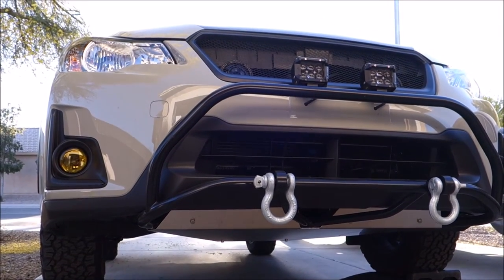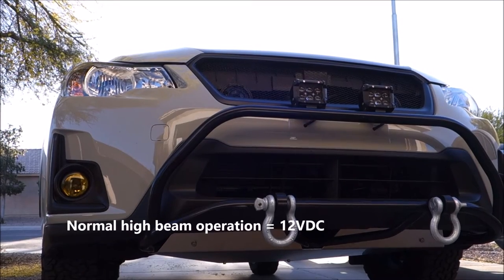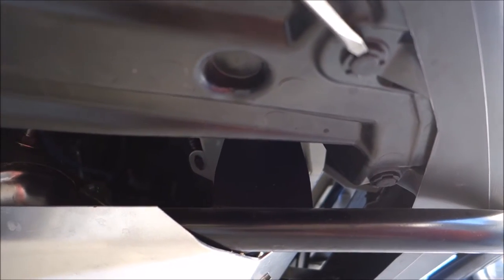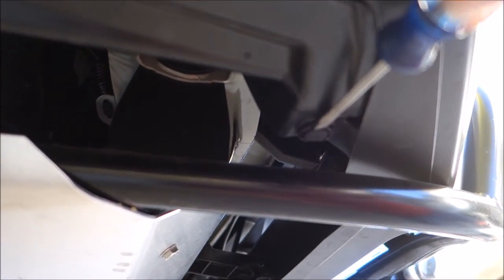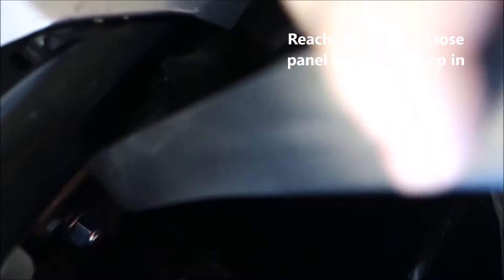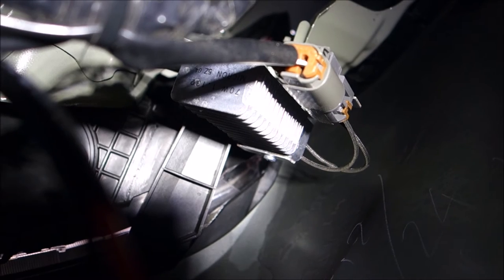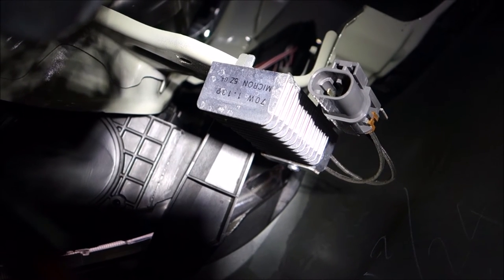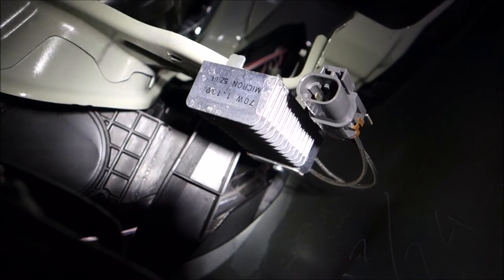Subaru Crosstrek DRL Disable (daytime running lights) Procedure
Explanation of how to disable the DRLs on your Crosstrek (all years) if you don't like the yellowish look of them. Very simple procedure takes 10 min, easily reversed. The DRLs are really just the high beams run with 8.5VDC instead of 12VDC.